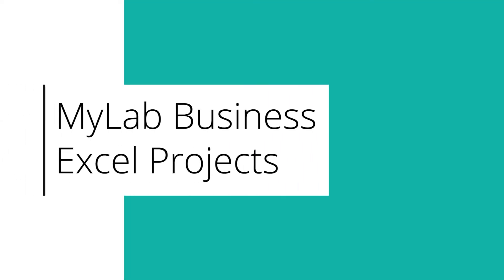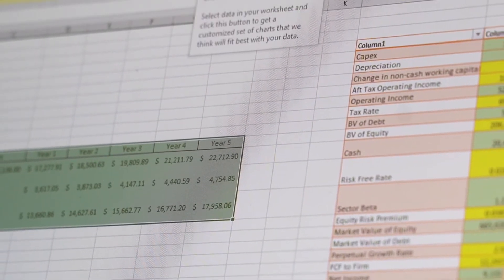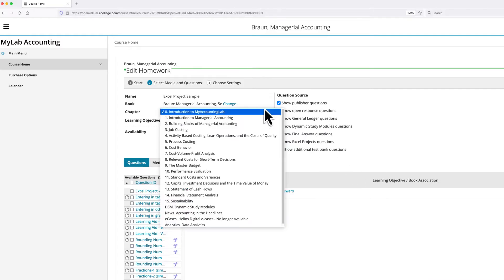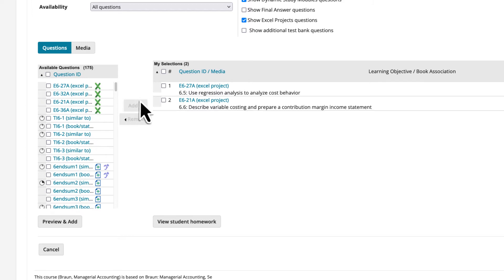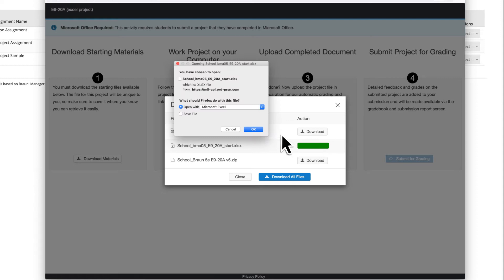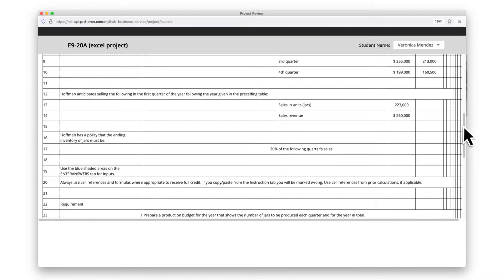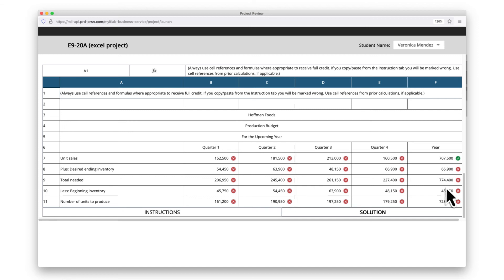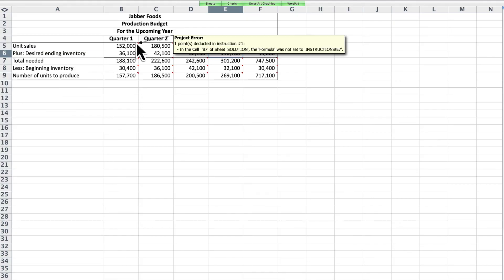MyLab Business | Excel Projects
Using proven, field-tested technology, auto-graded Excel Projects let you seamlessly integrate Microsoft® Excel® content into your Accounting or Finance course without having to manually grade spreadsheets.